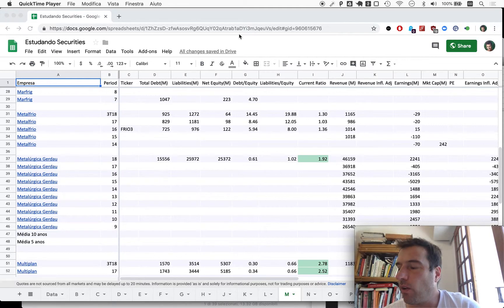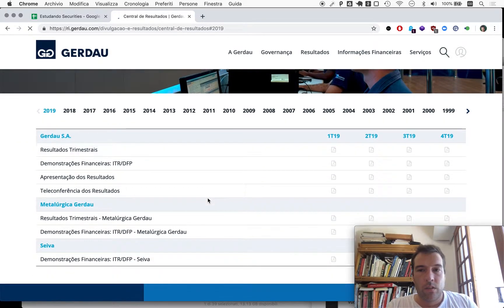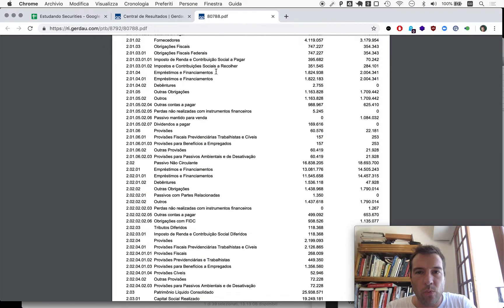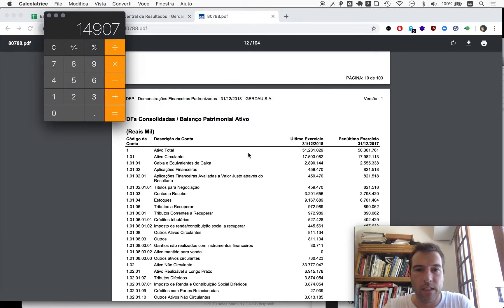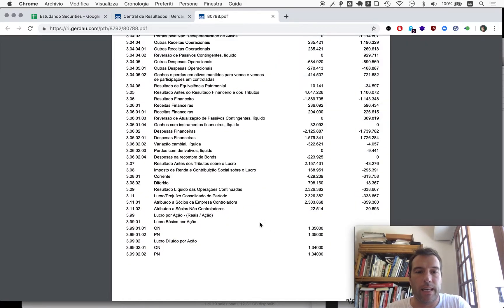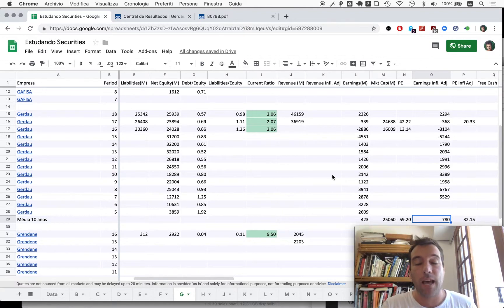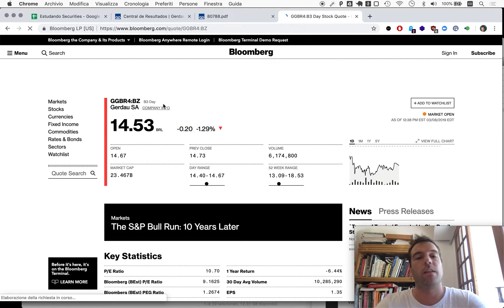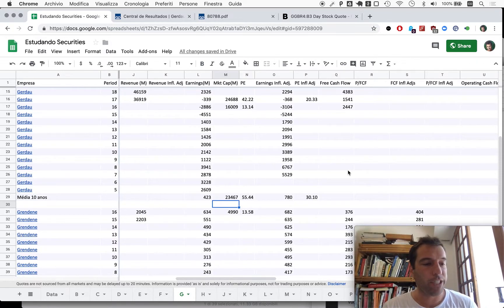Naive Investor, Episode 440: Gerdau (GGBR4) 2018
In this episode, we look at Gerdau (GGBR4) after 2018, in light of our ongoing analysis of Metalúrgica Gerdau (GOAU4).